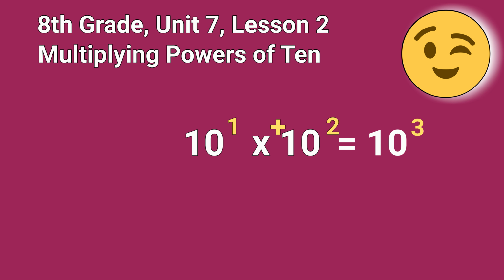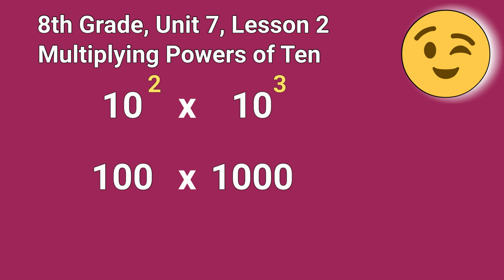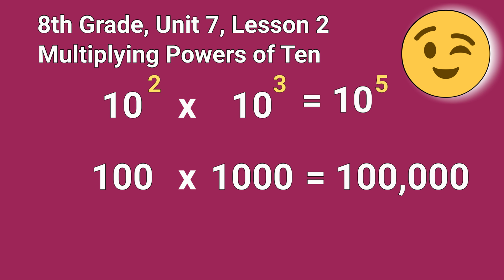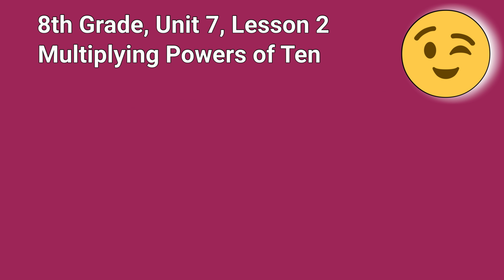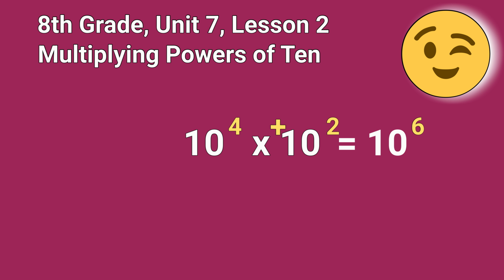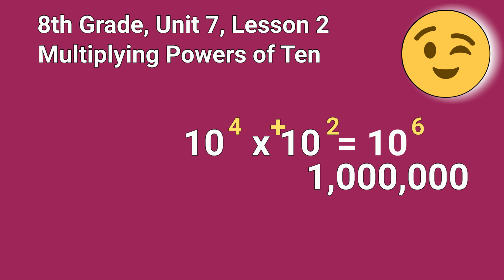How to Multiply Powers of 10 | Easy Peasy!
😉 *Multiplying Powers of Ten - 8th Grade, Unit 7, Lesson 2 - Illustrative Mathematics Practice problems*. Review and tutorial.
*This Powers of 10 Hack Will Blow Your Mind!*